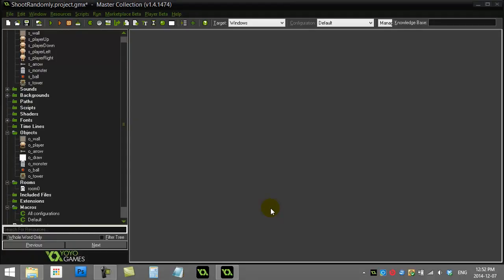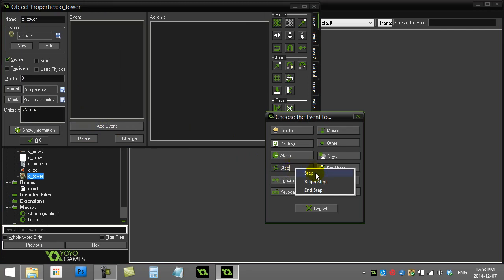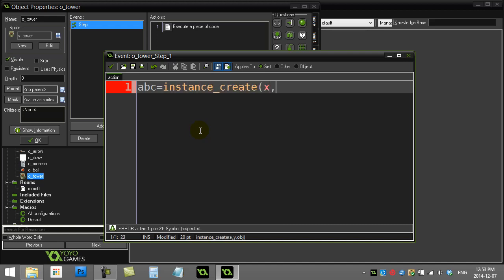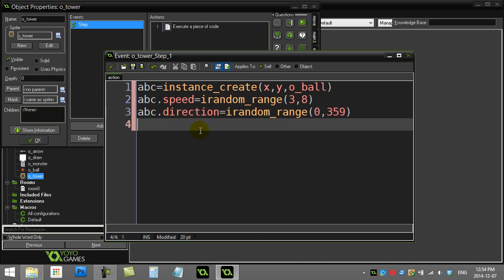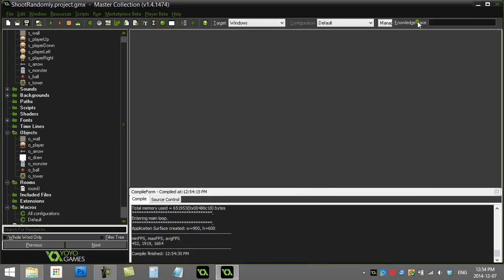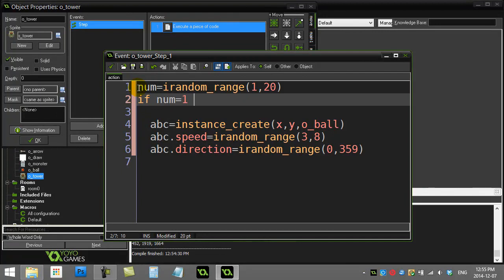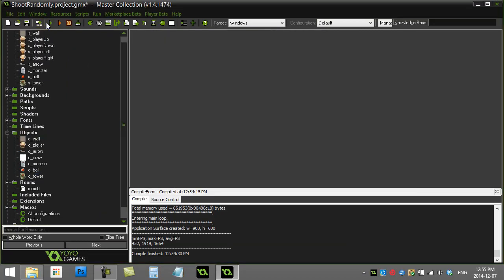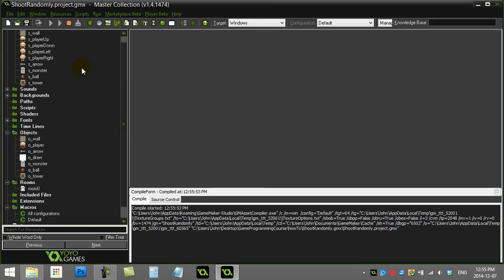GameMaker How To Fire Randomly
GameMaker tutorial / lesson that shows how to make an object like a tower fire at a random rate and in a random direction.  Check out hundreds of other GameMaker tutorials and lessons at GameProgrammingCourse.com